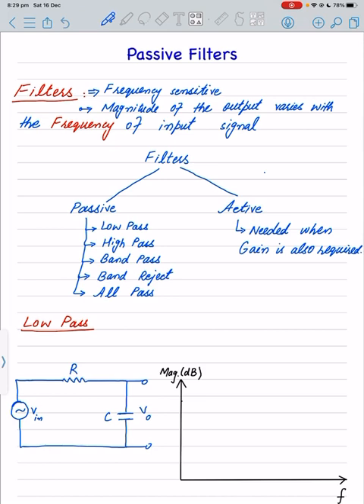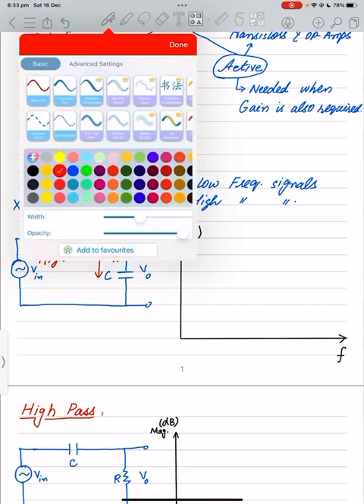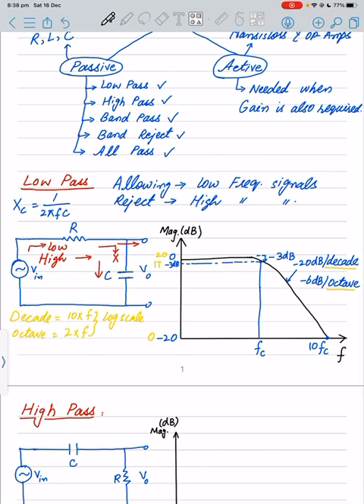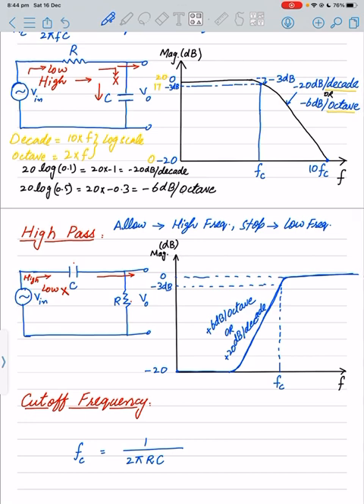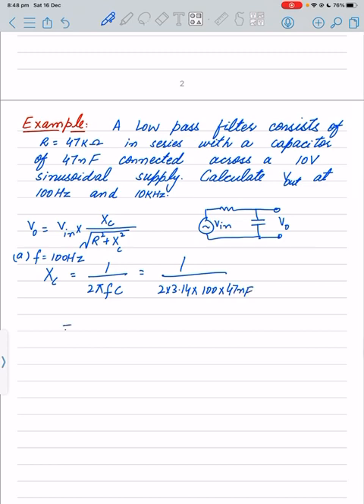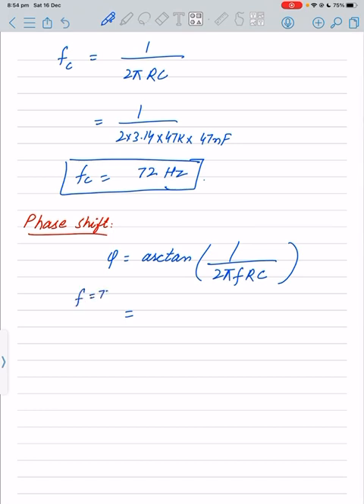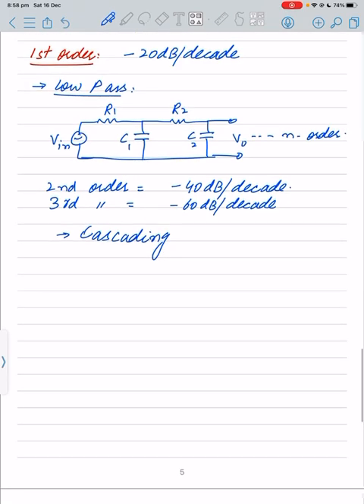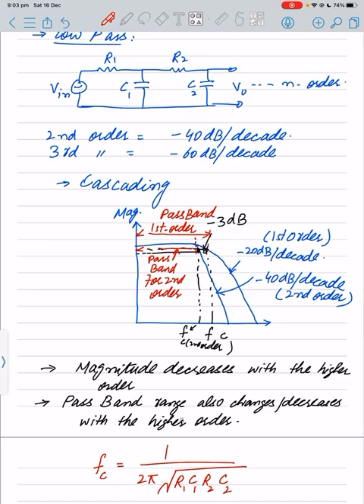Passive Filters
This video explains basic concepts of passive filters and covers following topics:

What are filters?
Different types of filters
Difference between low pass and high pass filters
Frequency spectrum of low pass and high pass filters
Calculating corner frequency
2nd order filters